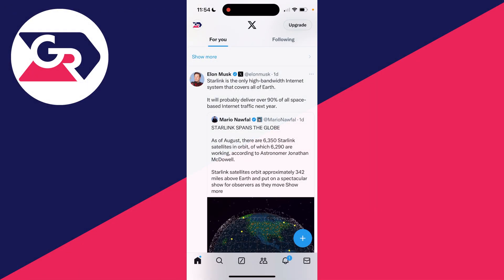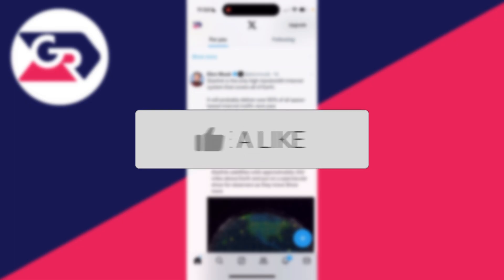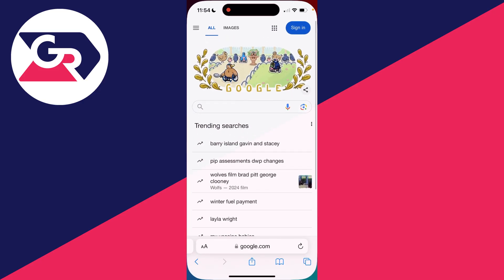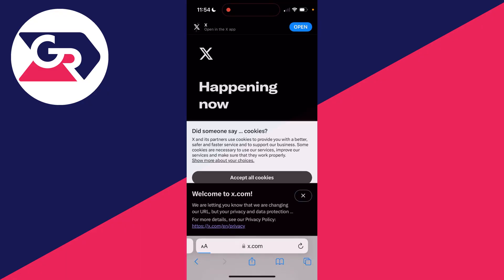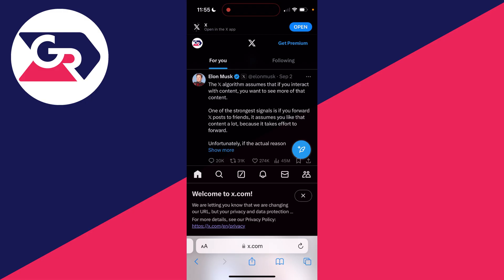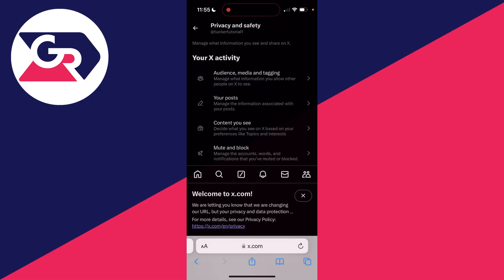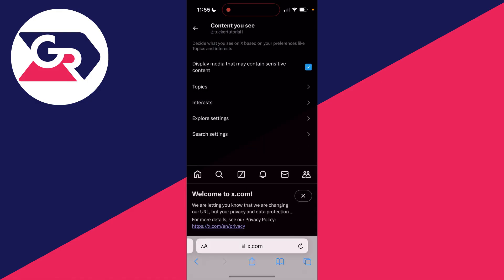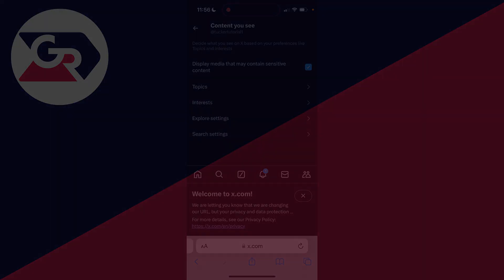How To Turn Off Sensitive Content Setting On X - Full Guide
Learn how to turn off sensitive content setting on x in this video.

GuideRealm